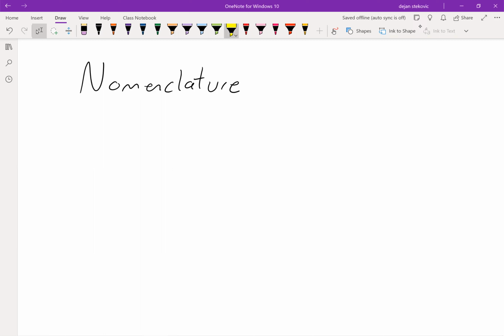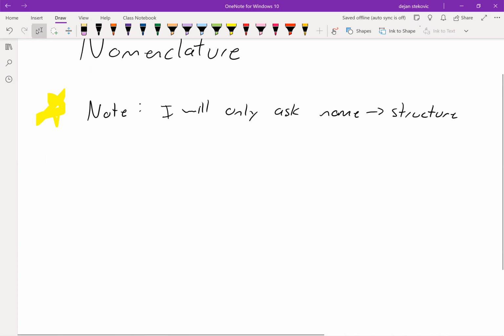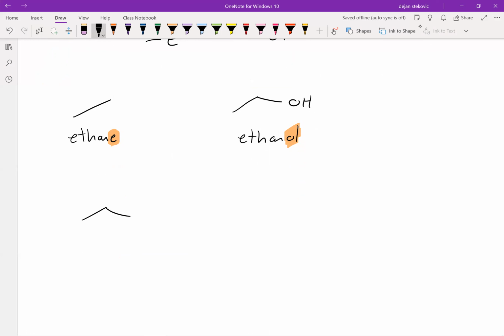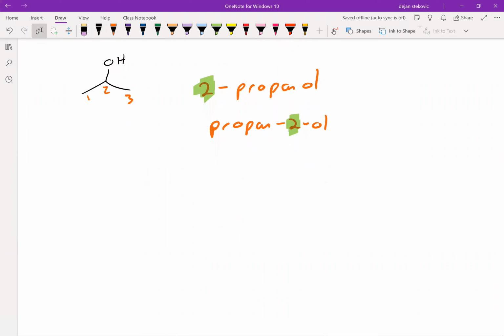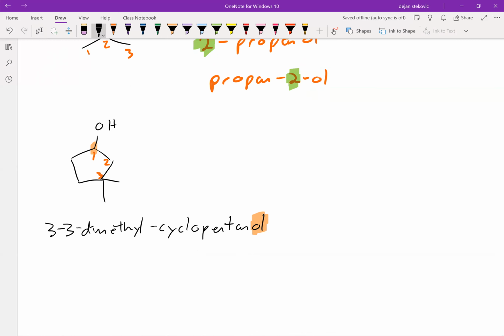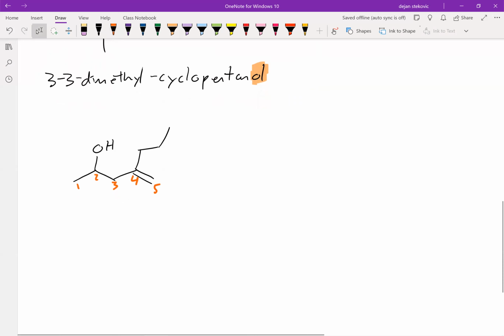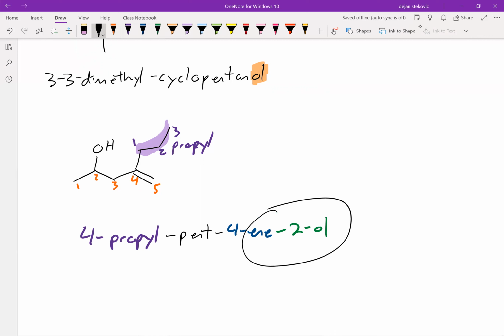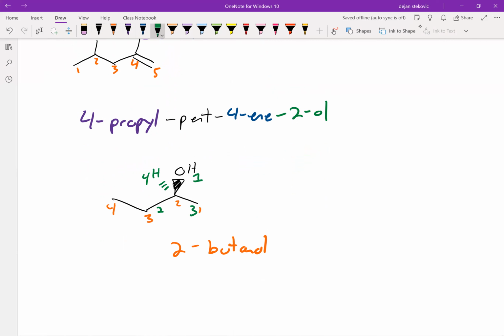CHEM113 15 3 Nomenclature